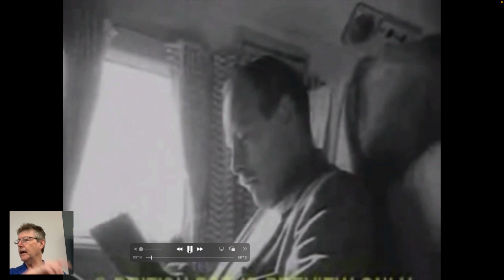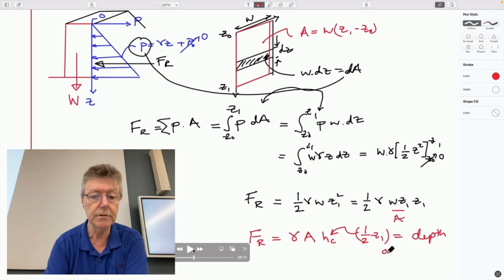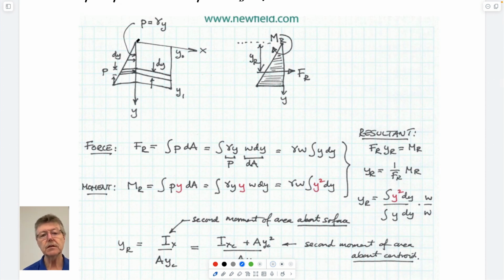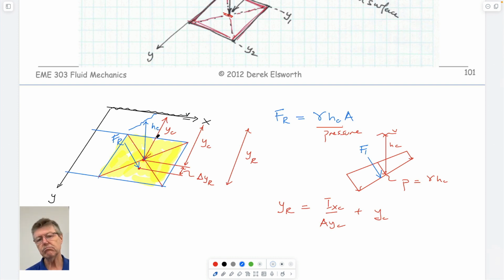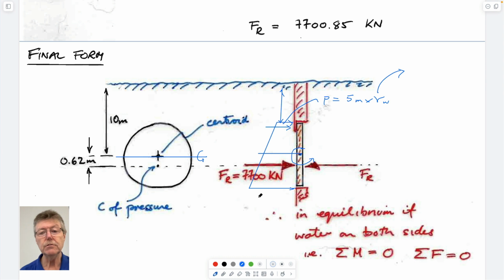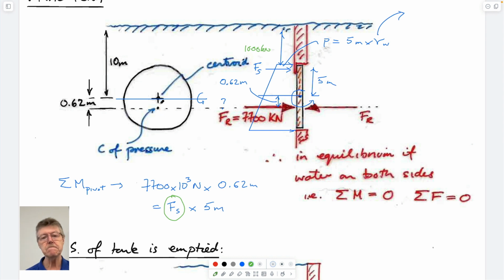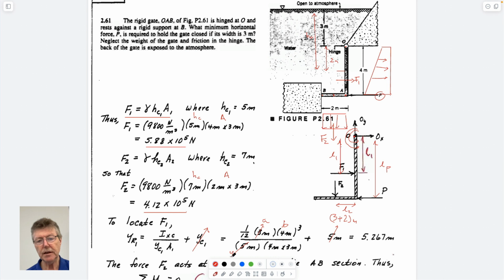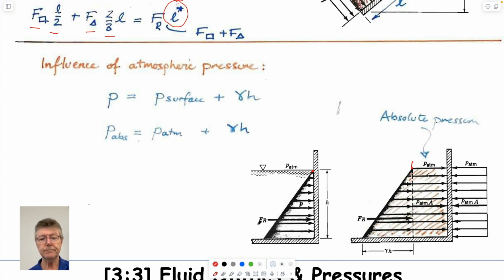3:2 Fluid Forces on Structures - Point of Action, C of P = y_R, Failure Mechanisms